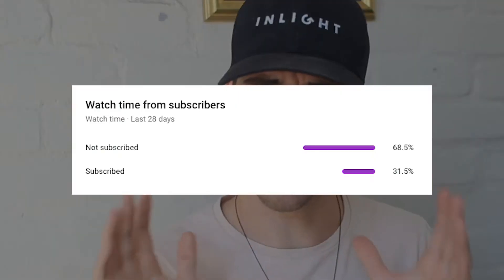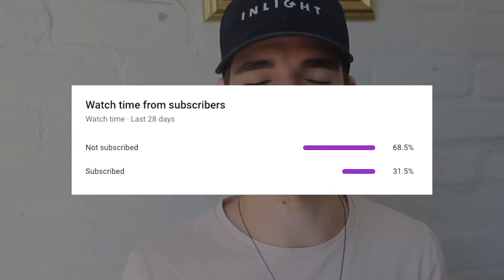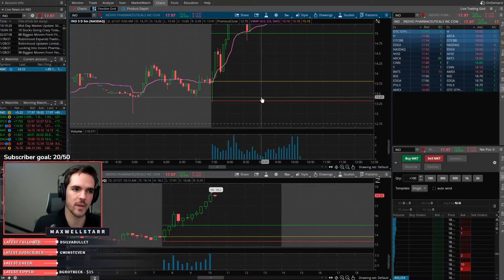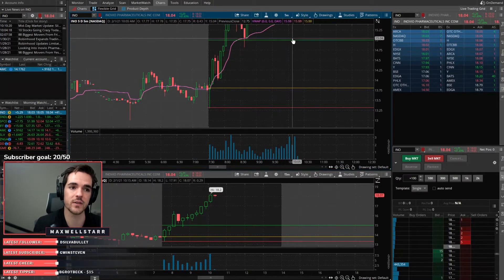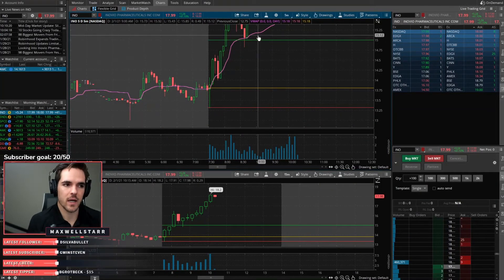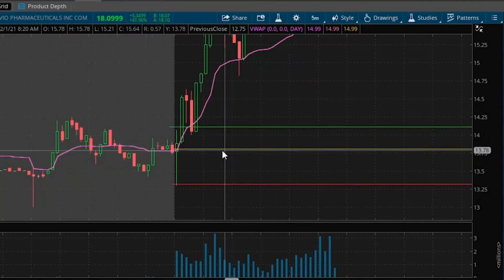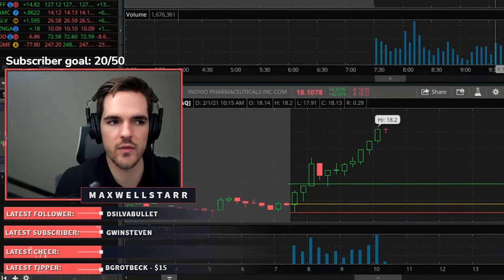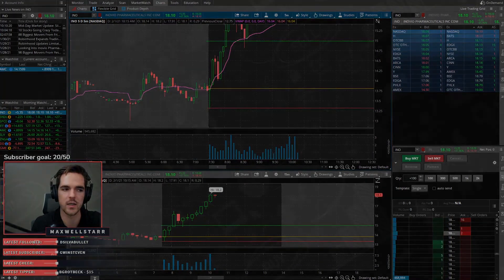Getting stopped out on your trades? TRY THIS!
A quick and simple lesson for beginners on how to calculate your Reward-Risk Ratio and use it to effectively manage your trades - allowing you to minimize your losses and maximize your wins.

YouTube's algorithm has led to videos not being shown to all of a channel's subscribers.

0:00 - Intro
0:06 - Important message!
0:20 - Quick Lesson

Much love,
The Inlight Team